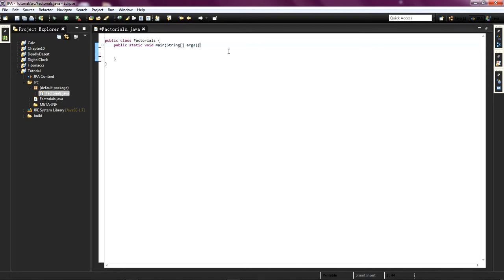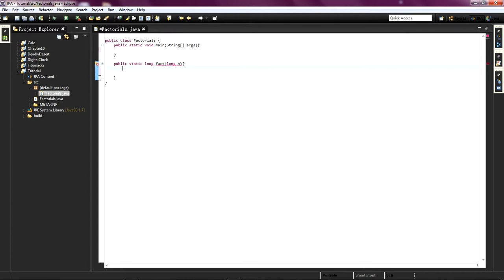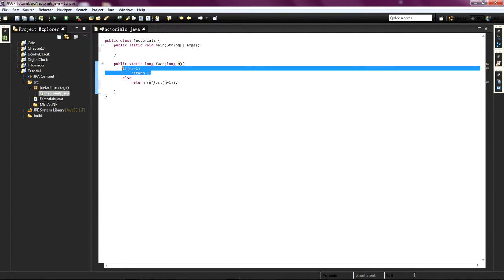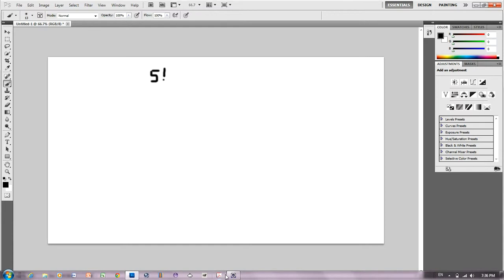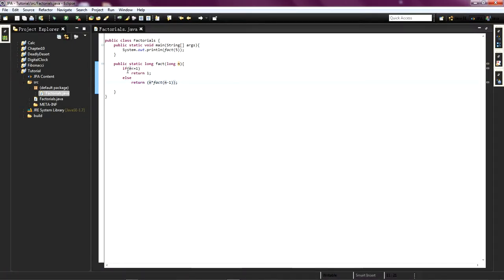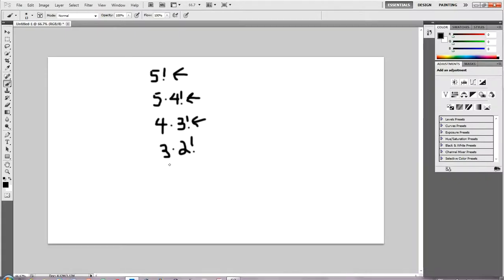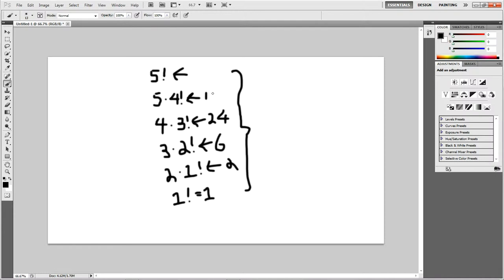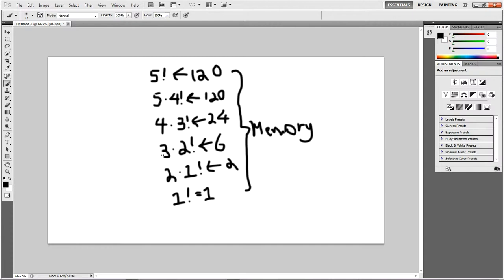Java Tutorial #1: Recursion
Hey guys, this is my first Java video for my Java Programming class.  I realized I made some mistakes, like I accidentally said that Java stores what it knows in memory twice.  Well I hope you enjoyed this video and I will hopefully make more tutorials!  Here is the software I used to record the screen: It's free (but you can only record 10 minute videos) but it records in HD.